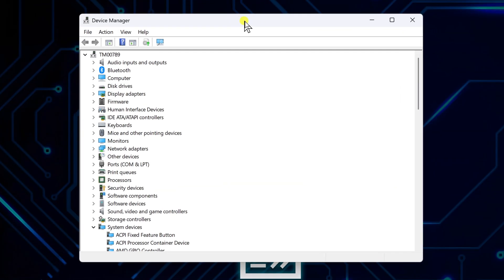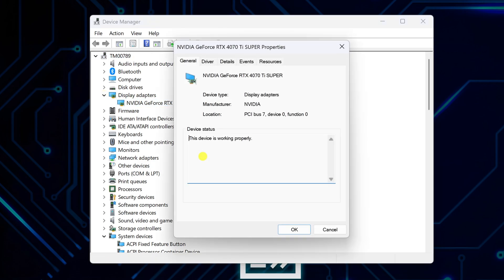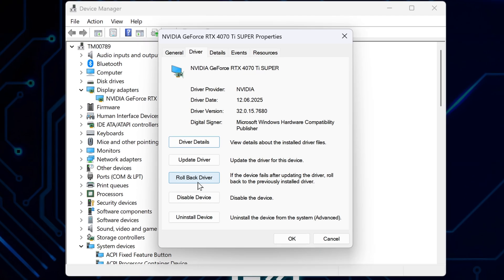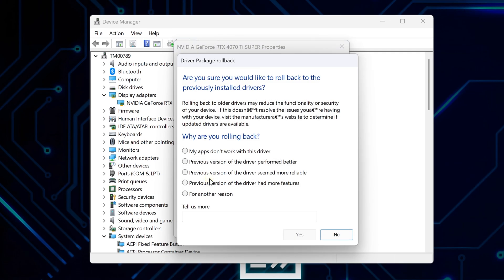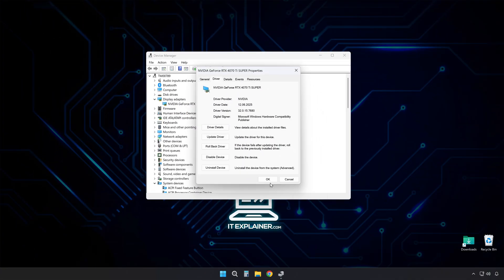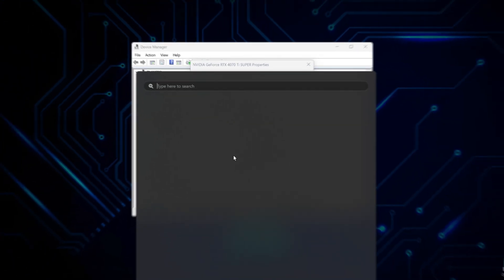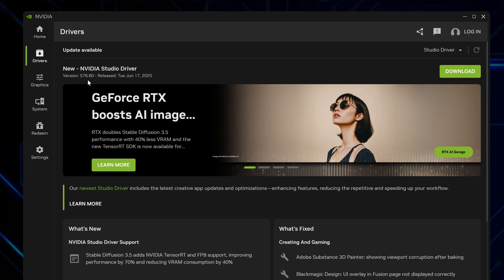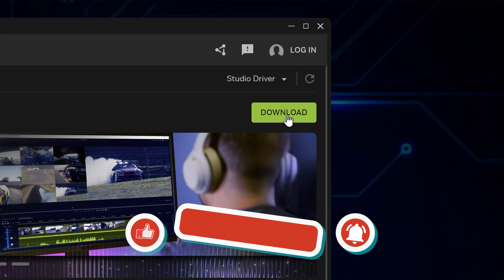How To Rollback Nvidia Drivers Fast And Safely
🎮 Here’s how to rollback NVIDIA drivers the right way when a new update starts causing issues.

If your system's performance drops or games start glitching after updating your GPU, this guide walks you through reverting to a stable driver version using built-in Windows tools. You’ll also learn what to do if the rollback option is unavailable.

✅ Open Device Manager from the Windows Start menu
✅ Locate your NVIDIA GPU under Display Adapters
✅ Use the Driver tab to access the Roll Back Driver button
✅ Understand when rollback works and why it might be grayed out
✅ Learn how to manually download older NVIDIA drivers from their official site
✅ Use the GeForce app to confirm which version is currently installed

🎥 Sections:
0:00 How to Roll Back NVIDIA Graphics Driver in Windows
0:05 Accessing the Device Manager and Finding Your GPU
0:18 Using the Roll Back Driver Option
0:59 What to Do If Rollback Option Is Unavailable